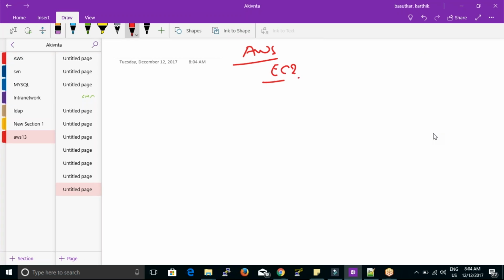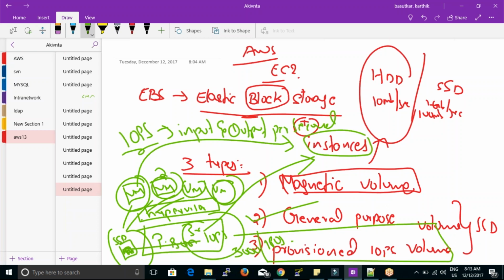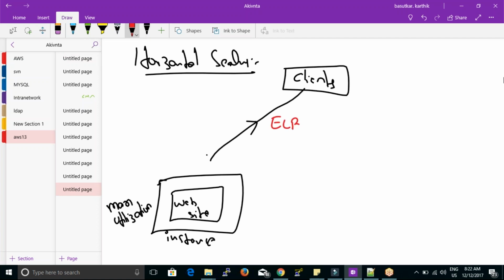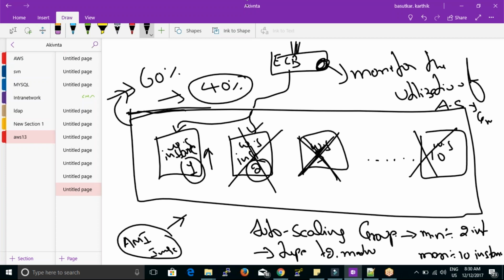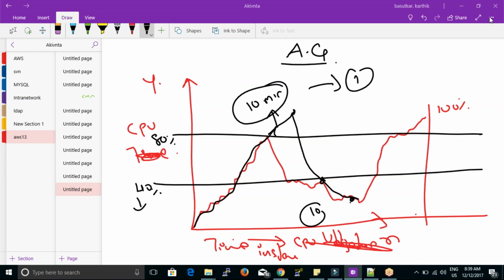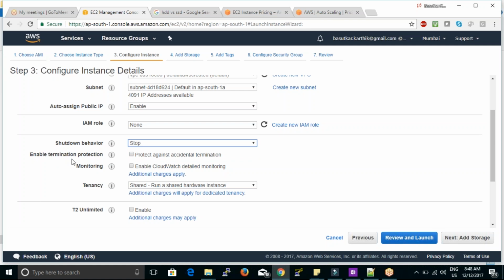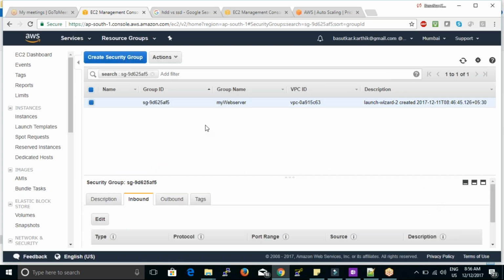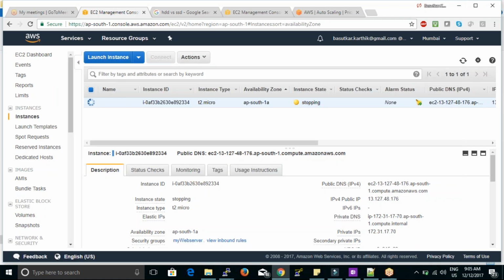AWS 13 DAY 10 EC2 PART 2